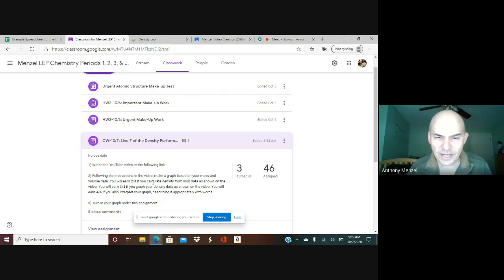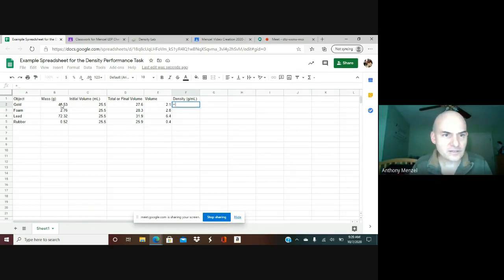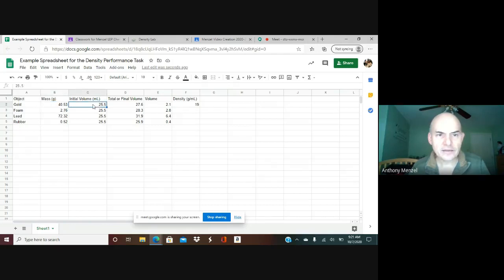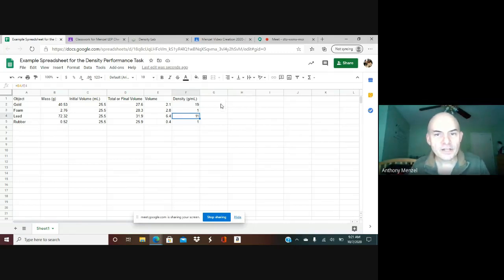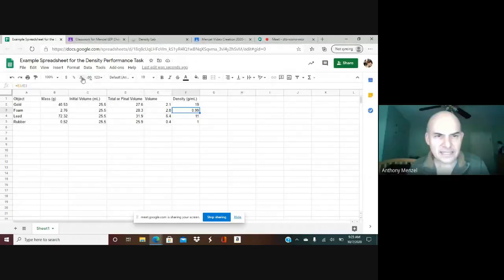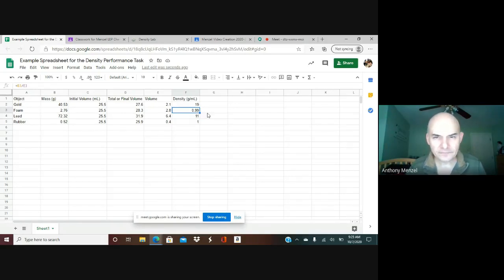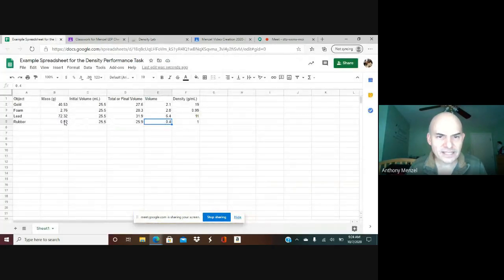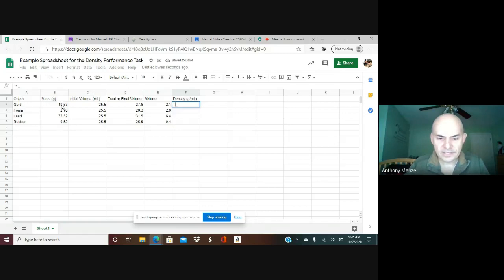Density Performance Task Rubric Line 7 Part 1